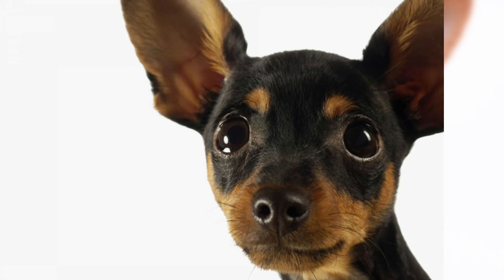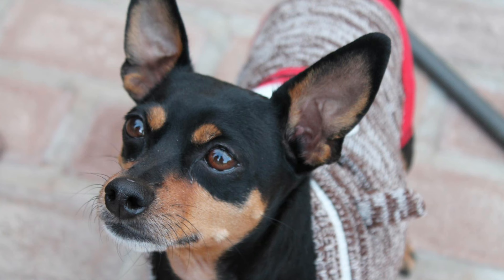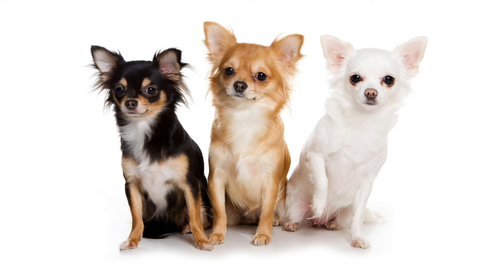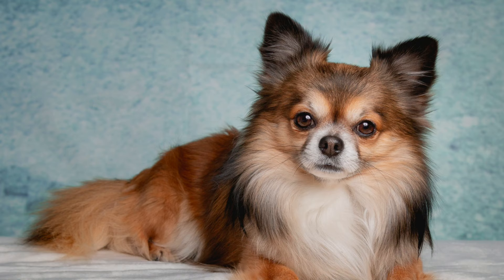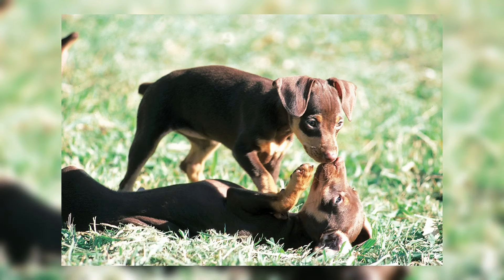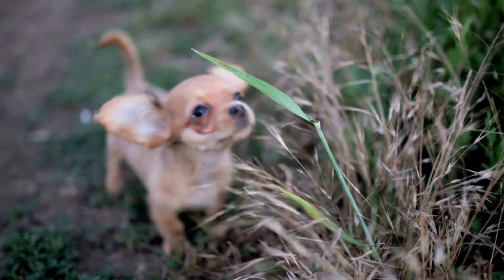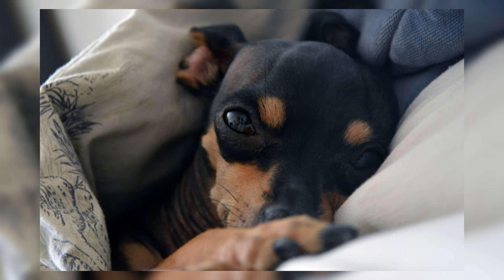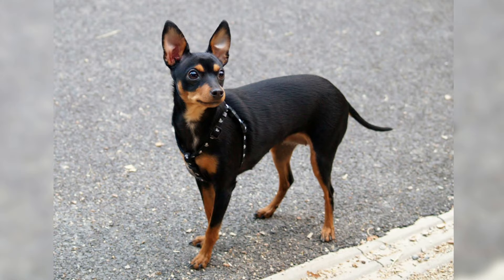Chihuahua Vs Miniature Pinscher Side By Side Comparison 🌭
Chihuahuas and miniature pinschers have many things in common. They are both tiny, have similar coat colors, and have upright ears. As a result, most people often mistake these two dog breeds. But don’t be fooled, these two dog breeds have a lot of distinct differences. In this video, we will tell you all you need to know about miniature pinscher vs. Chihuahua

📈 Additional Resources 📈

🐕 21 Brain Games To Skyrocket Your Dogs Intelligence & Behavior!

🦴About US 🦴

Welcome to Dog Oracle! What you can expect on our top dog channel is the best dog videos and information about dogs, from dog breeds to dog and puppy training tips.

We believe the more information you have about your doggy the more tools you have to implement when puppy training your doggo so you can enjoy the time you have with your well trained, healthy and cute dog instead of the stress and hair pulling that comes with  untrained dogs.